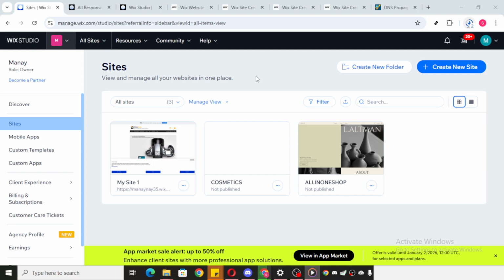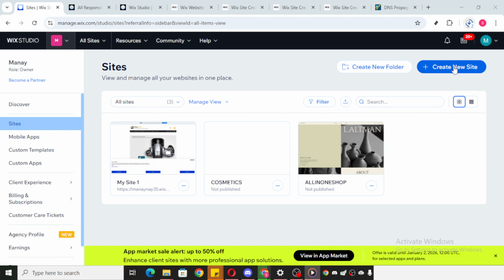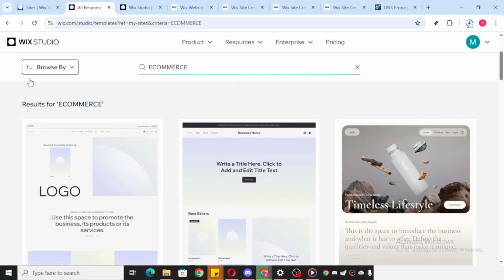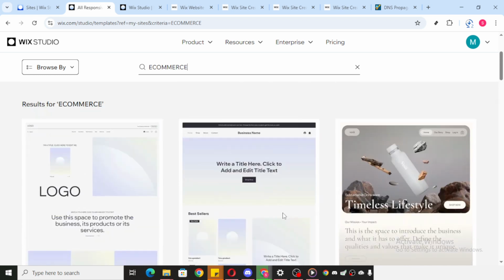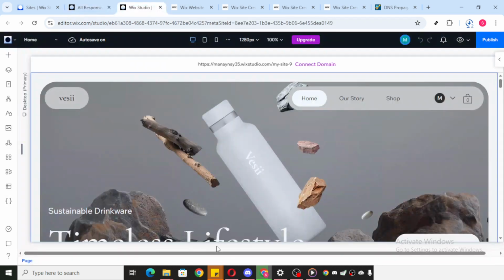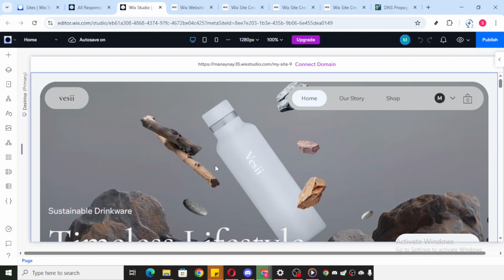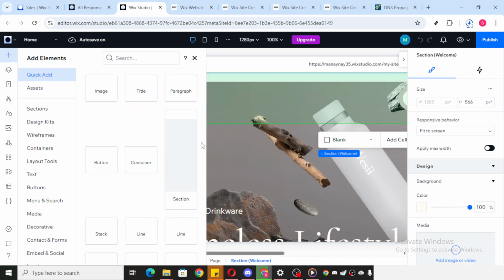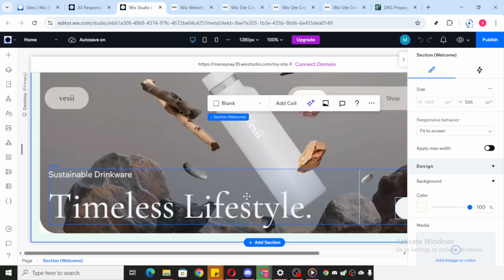How to create a Wix eCommerce website (full guide)